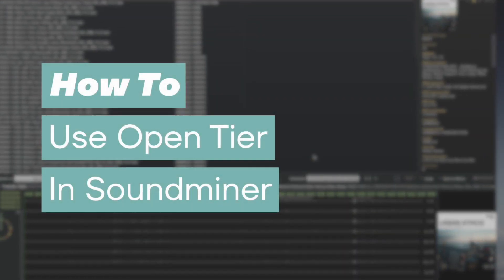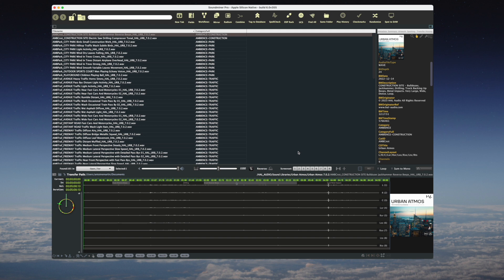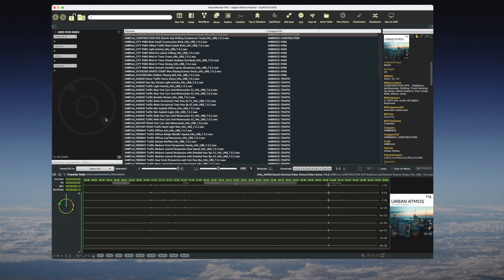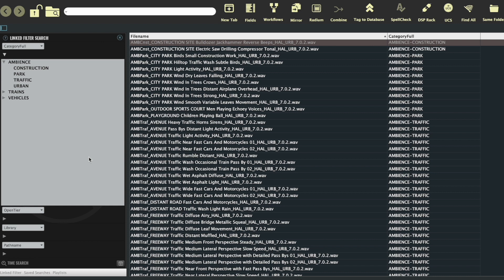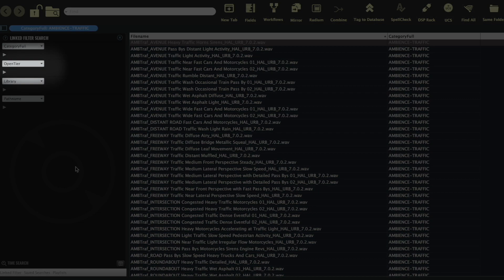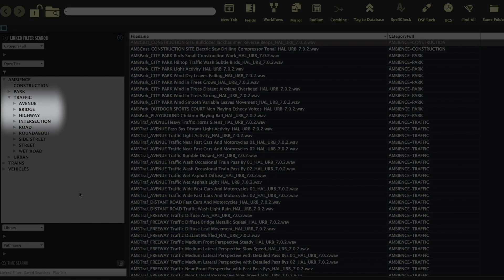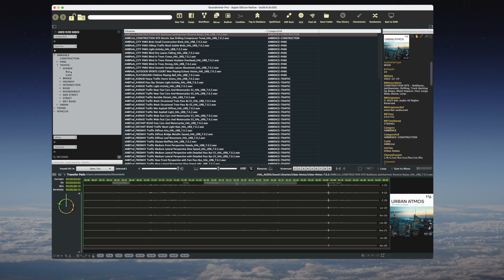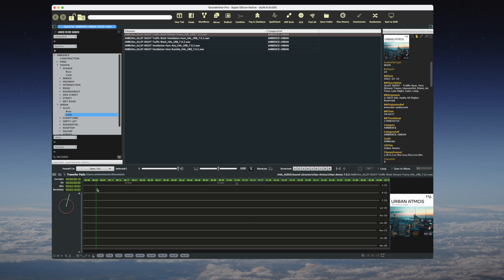How To Use "Open Tier" in Soundminer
In this video, Lucien explains how we took advantage of the "Open Tier" field in Soundminer to speed up the workflow with our new sound library Urban Atmos